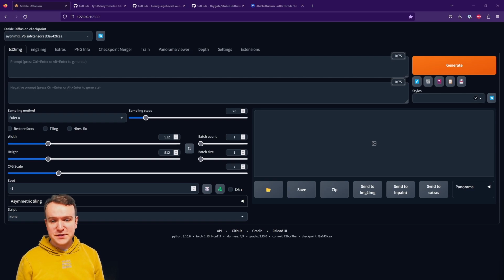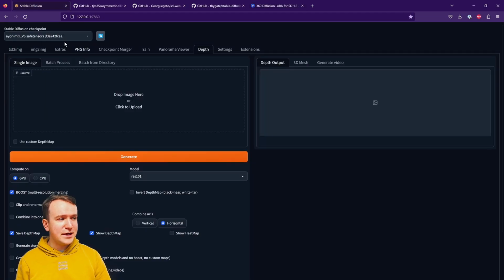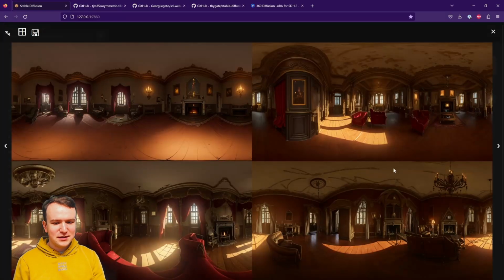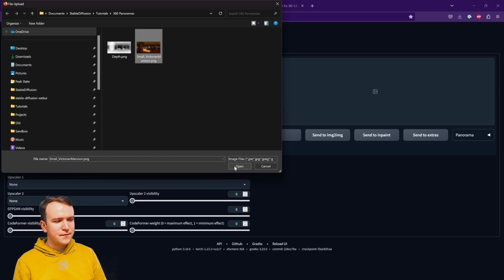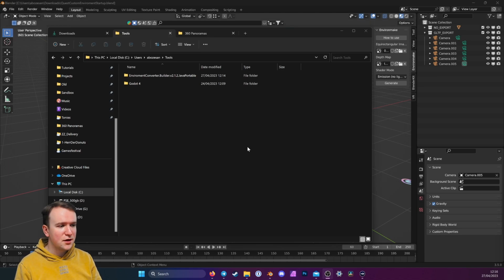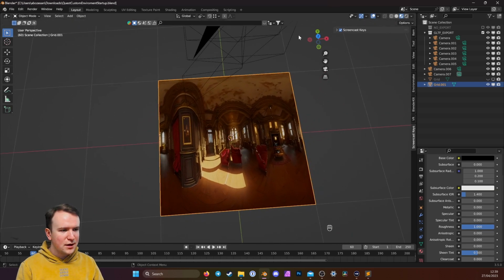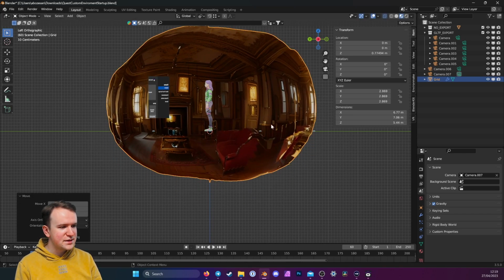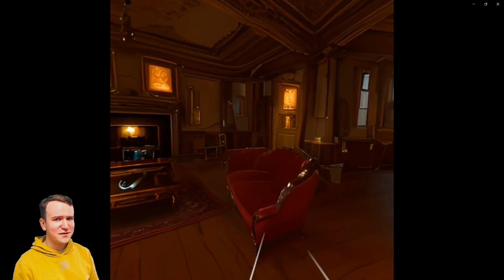How to Make 360 VR Environments for Quest with AI - Stable Diffusion and Blender Tutorial 2023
To try everything Brilliant has to offer—free—for a full 30 days, .

STABLE DIFFUSION LINKS
How to Install and Use Stable Diffusion (June 2023) - Basic Tutorial

Prompts:
DESCRIPTION, unreal engine, detailed, high quality, photoreal, movie still, (cinematic lighting:1.3), canon lens, 360 degree, equirectangular, qxj, ?lora:360Diffusion_v1:0.3? - replace ? with triangular brackets! Not allowed on YouTube.

Negative: blurry, duplicate, clone, human, animal, person, man, woman, cartoon, sketch, b&w, black and white

CHAPTERS
0:00 - Intro
0:29 - What you need
3:51 - Prompting & Settings
6:39 - First Results
8:32 - Creating a Depth Map
9:56 - Upscaling & Inpainting
13:23 - Sponsor Message from Brilliant.org
14:29 - Creating the 3D Model
23:40 - Transferring the Home to your Quest